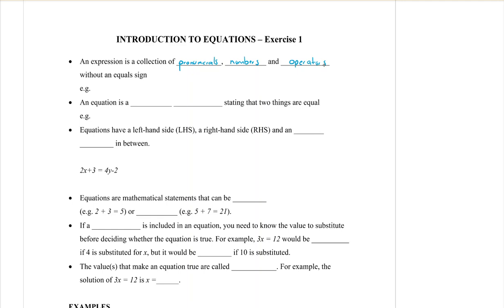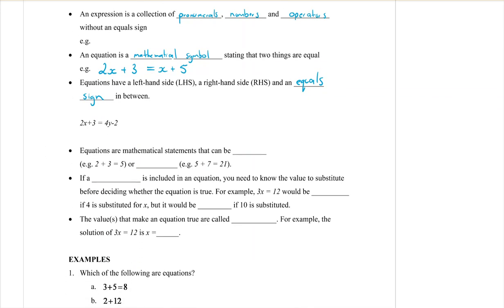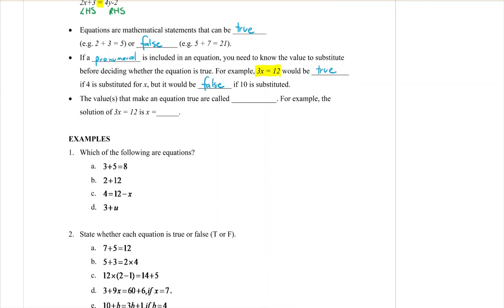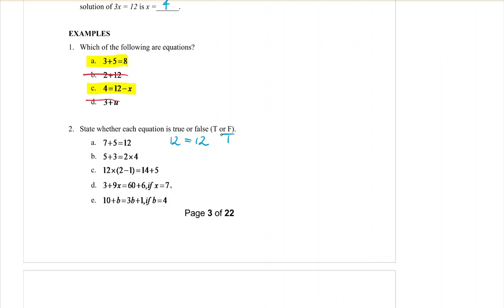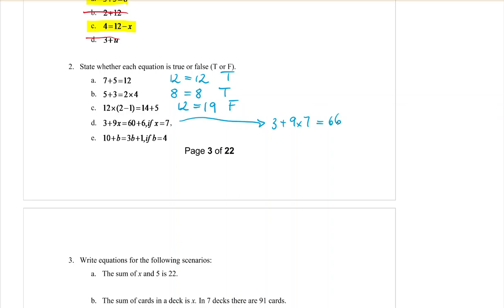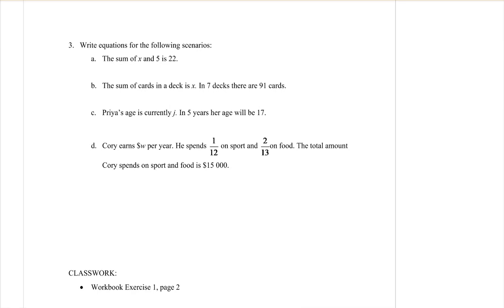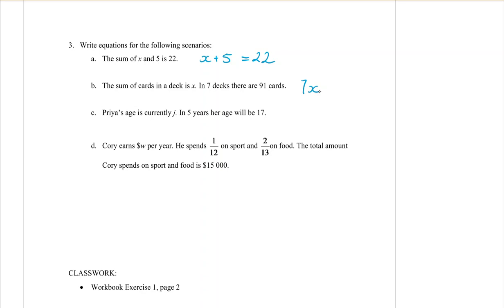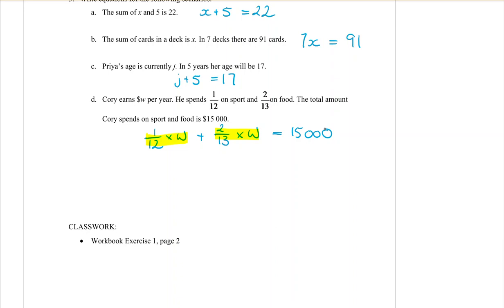Year 7 Equations 1 - Introduction